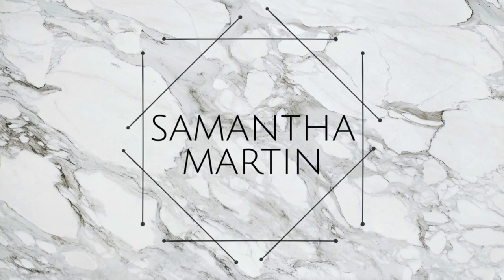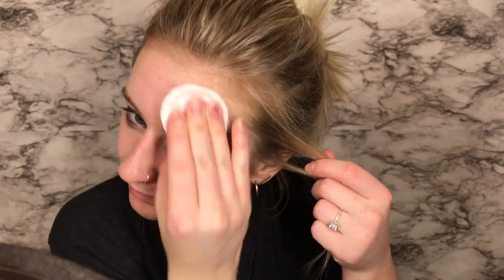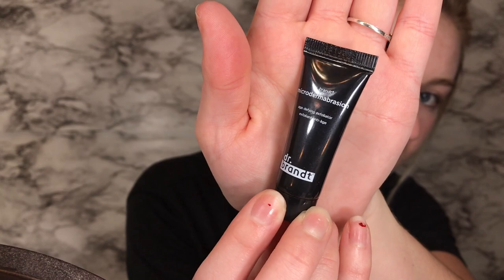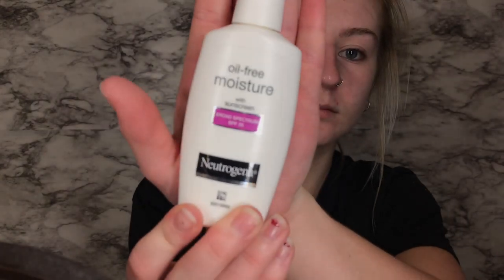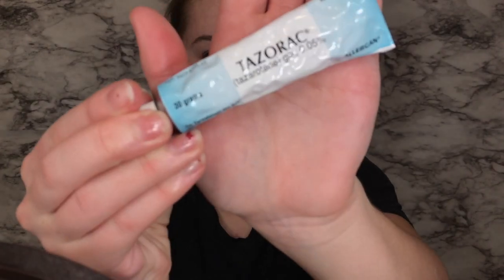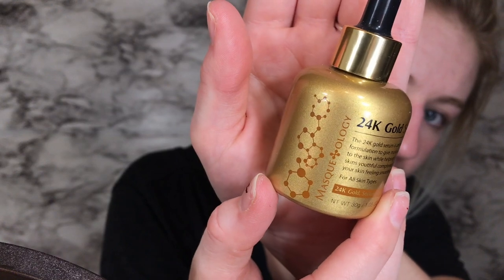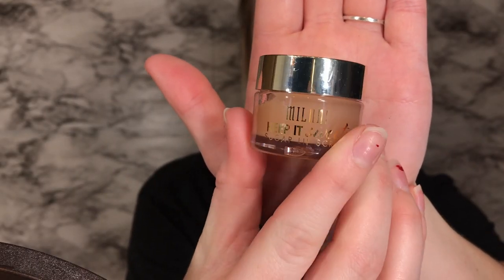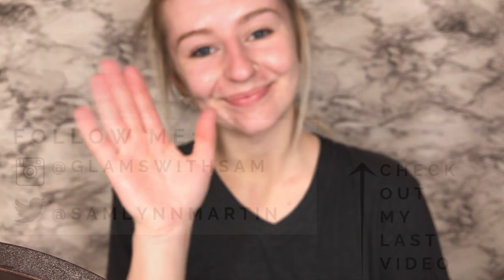Nighttime Skin Care Routine | Samantha Martin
Hey guys! This video is just a quick one showing you my nighttime skin care routine! Let me know what you think of it!

PRODUCTS MENTIONED:
Purpose Gentle Cleansing Face Wash
Proactiv Solution Revitalizing Toner
Neutrogena Makeup Remover Cleansing Towelettes
Dr. Brandt Microdermabrasion Age Defying Exfoliator
Neutrogena Oil-Free Moisture
Tazorac gel
No7 Beautiful Skin Overnight Revitalizing Eye Balm
Masqueoloy 24K Gold Serum
Mario Badescu Facial Spray (Aloe, Chamomile, & Lavender)
Milani Keep it Sweet Sugar Lip Scrub
Hey Honey Shea Butter Lip BalmFOLLOW ME:

*I want to keep this channel friendly & full of positivity.  I will not be tolerating hate and negativity.  You will be reported and the comments will be deleted.